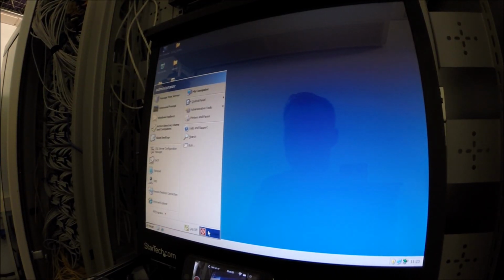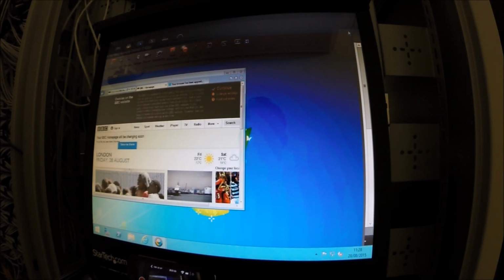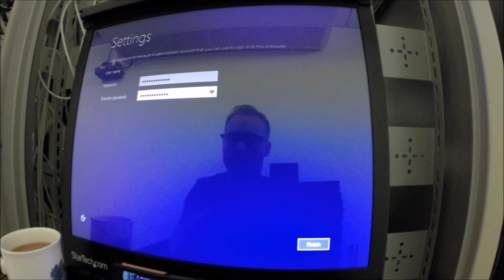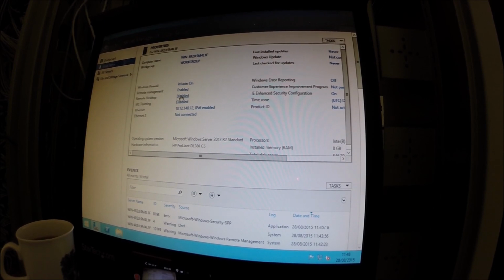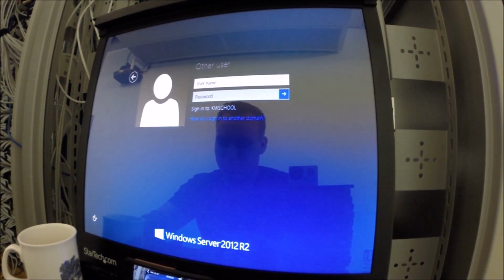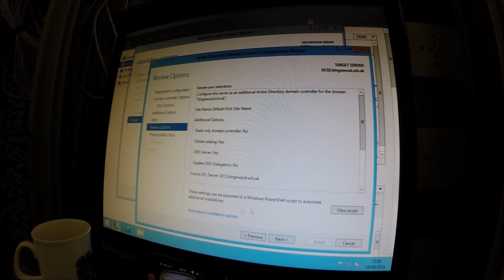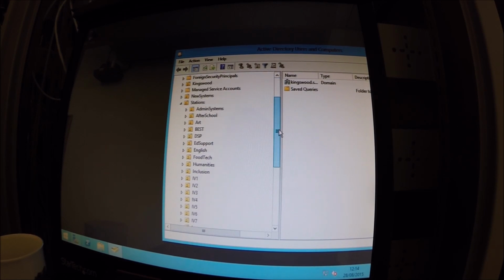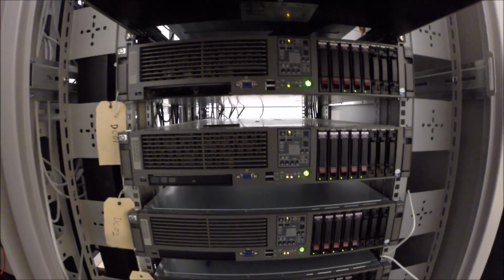Windows Server 2003 to 2012R2 Domain Controller Re-install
Today I'm following on from a previous video in completing our domain controller upgrades to 2012R2. As it stands there are two DCs in the enterprise, one is running 2012R2 (shown in the previous server changes video) and one running 2003 32bit.

This video shows how I re-installed the second DC to Server 2012R2 and configured it to be a domain controller successfully.
This server now replicated from the domain master (server 2012)

Please remember to demote a domain controller before re-installing it. If you don't remember to do this it isn't the end of the world but can make things harder for you later on. (Speaking from experience in a previous video.)

As always guys I really appreciate your comments, likes and subs so thank you!